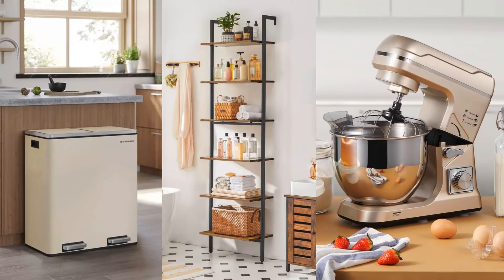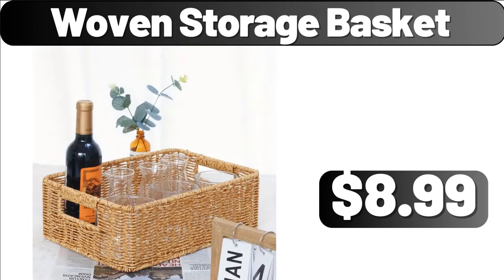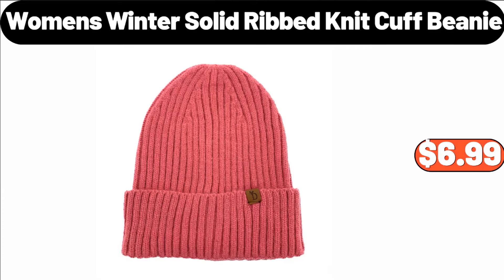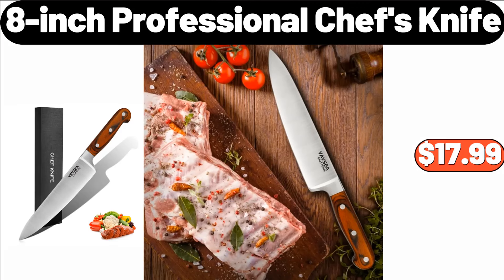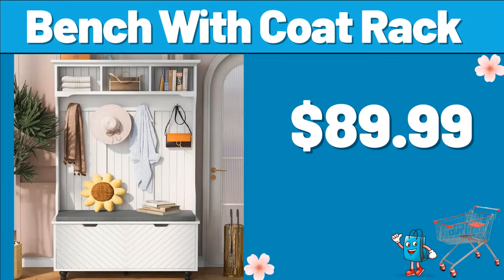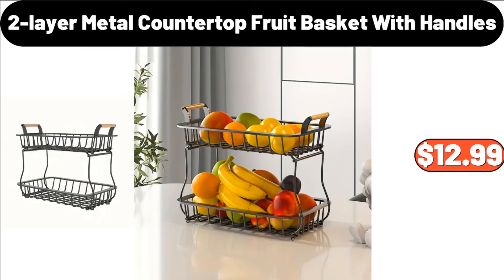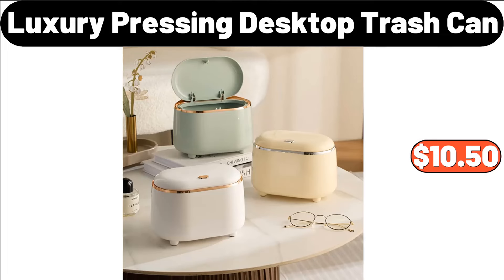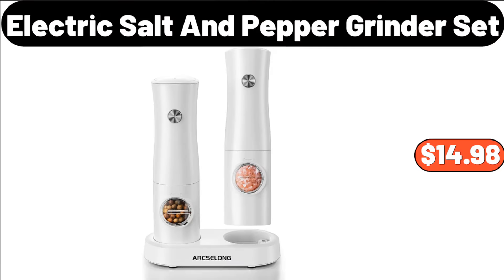ALDI - HURRY-THESE NEW DUPES WON’T LAST FOR $5.95 CHECK IT OUT‼️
Hello everyone, let's take a look together at the discounted products at aldı market, Portable Hammock with Stand, $49.99. Portable stainless steel charcoal grill, $31.99, Dear friend, please do not forget to subscribe to the channel and like our video. Sauce Pan Sets, $24.99. Electric Coffee Grinder, $44.99, Friends, summer is approaching and many beautiful products are coming, you can be informed instantly by following the channel. Faucet Wooden Stand, $19.99. Portable Smoothie Blender, $49.99, My friends, do not forget to mention which products you think should arrive next week in the comments section. 5L Glass Storage for Grains, $29.99. Juicer with Wide Feed, $23.99. 6-Piece Luxury Kitchen Knife Set, $14.99. 3-Piece Duvet Set, $8.99, My dear friends, how is your week going, Are you okay, How are you? 2pcs Folding Drain Basket, $4.99. Egg Basket, $3.99. Under Desk, Elliptical Machine, $119.99. Wall-mounted, Automatic Soap Dispenser, $15.99. 2pcs Pillow Covers, $5.99. British Style Luxury, Porcelain Tea Set With Tray, $48.99. 3 piece Stainless Steel, Square Serving Pans, With Handles, $19.95. 5 Quart Single Basket, 4-in-1 Air Fryer, $54.99. Bed Vacuum Cleaner, $13.99. Ceramic Enamel Stock Pot, With Lid, $26.99. Cooking Tool Sets, $19.22. Spice Rack For Refrigerator, $7.99. Silicone Microwave, Popcorn Lid, $6.29. Blue Speckled Enamel Stock Pot, 6 Quart, $10.97. Wooden Cutting Board, $16.44. Flower Print Thicken, Fleece Warm Hooded Coat, $14.99. Storage Trash Can, $29.99. Soft Breathable, Fleece Body Pillow, $22.99. 2 piece Decorative, Throw Pillow Covers, $9.58. Simply Nature, Organic Pasta, $1.69. Retro Countertop, Microwave Oven, $69.00. HOT POCKETS, Pepperoni Pizza Pocket, 9 oz, $3.29. Brita Standard, Water Filter 6 Count, $21.99. 3 Pair Dishwashing Gloves, $2.99. 12pcs Cleaning Cloths Set, $2.99. Waterproof And Mildew-Proof Mat, $1.99. PurAqua, 24-Pack Purified Drinking Water, $3.29. Garbage Can for Kitchen, $86.99. Wooden Wall Shelf, $2.99. Woven Storage Basket, $8.99. Food Sealer Machine, $26.99. Automatic Electric Fryer, $89.99. Edged Knife, $0.99. 6-tier Modern, Shoe Racks, $20.99. Capacity Quilt Storage Bag, $1.99. Non-stick Frying Pan, $14.98. Spin Mop And Bucket Set, $46.19. 2pcs Striped Pattern Towel Set, $4.99. 4pcs Bathroom Accessory set, $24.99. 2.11gal Trash Bin, With Pedal, $33.78. Ceramic Decoration Vase, $18.99. Fabric Folding, Storage Stool, $20.28. Cutlery Spoon Box, $3.99. Transparent Toy Storage Stool, $32.99. 5 pieces Vacuum Sealed, Food storage Jar, $24.99. 2-Tier Cosmetic Shelf, $33.09. Super Absorbent, Floor Mat, $7.19. 5 Grid Snack Tray with Lid, $22.99. 4pcs, Vintage Wooden Spoon Set, $3.99. Solid Wooden Mug Holder, $14.98. Modern Metal Round Nesting Tables, Set of 2, $79.99. Stainless Steel, Nonstick Saucepan, $17.99. Knife Sets for Kitchen, with Block and 6 PCS Kitchen Utensils Set, $32.99. 3-Tier Metal, Rolling Storage Cart, $18.95. Waterproof And Oil-proof Apron, With Pockets, $7.99. Coffee Mugs Glasses Set of 4, $24.99. 3 pieces, Kitchen Soup Pot, $32.99. Light Luxury Pot Cover Rack, $8.99. 3 pieces, Cookie Sheet Set, $11.99. Industrial Ladder Shelf, $64.99. Non-Stick Carbon Steel Wok, $20.39. Stainless Steel Insulated Cup, $6.79. Ceramic Dessert Fruit Plate, $14.99. All Season, Comforter and Pillowcases Set, $38.99. Hot Water Bag, $2.99. Multifunctional Egg Cooker, $13.99. Butterball Boneless Turkey Breast, $13.19. LCD Touch Screen, Barbecue Oven, $94.99. 3 pieces, Stainless Steel Mixing Bowl Set, $13.99. Portable Mini Ironing Machine, $12.99. Freestanding Fan, Forced Electric Fireplace, $35.99. Faux Fur Bean Bag Chair, $79.99. Womens Winter, Solid Ribbed Knit Cuff Beanie, $6.99. Clear Plastic Storage Bins, 3 Piece Set, $12.99. 4 pack Small Storage Trays, $1.99. Ceramic Plates Set of 6, $17.99. Quartz Blue Dial Ladies Watch, $41.99. Christmas Plaid Stripes, Stoneware Appetizer Plates, $3.99. 8 Quart Pressure Cooker, $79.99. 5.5 quart, Tilt-Head Stand Mixer, $66.99. Microplush Throw, $24.99. Tiered Wood, Metal Round Serving Stand, $26.99. Microwave Oven, $39.99. Shower Curtains, $3.99. Specially Selected, Tiramisu or Profiteroles, $6.99. Glass Cookie Jar, with Airtight Lids Set of 2, $13.99. French Green Beans, 1-Lb, $2.69. Length Mirror, $19.99. Wall Hooks 10 Pack, $3.99. Plastic Storage Bins, $1.99. Organization and Storage 6Pack, $13.99. Acacia Wood Cake Plate with Cover, $24.99. Electric Cleaning Brush, $13.99. Over The Sink Cutting Board, $24.99. Spray Mops, $17.99. Computer Desk, $39.99. Wooden Spatula for Cooking Set of 4, $8.98. Pillow Set of 2, $7.99. Power Pods Laundry Detergent with Febreze, 32 count, $15.99. Sauté Pan, $11.99. Nonstick Cookware Sets, 10 pieces, $59.99. Tissue Paper Roll Stand, $11.99. Hair Dryer, $29.99. Planter by Veradek, 2-pack, $48.99. Office chair, $199.99. Professional Ionic Hair Dryer, $19.99.